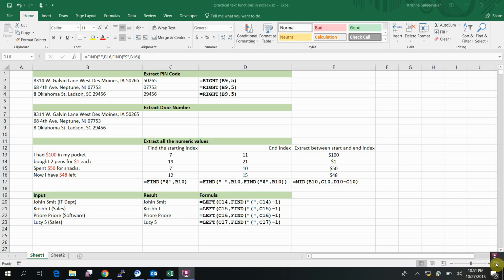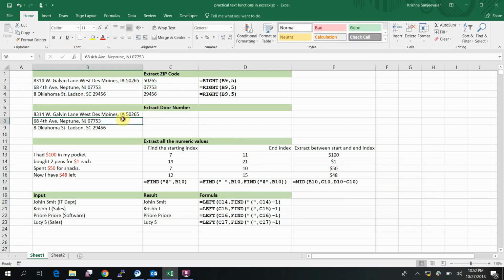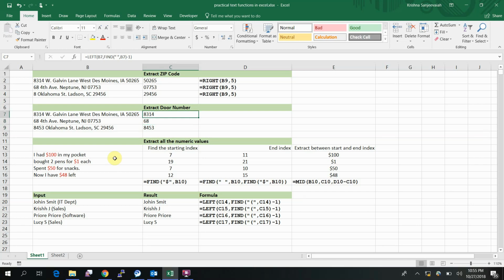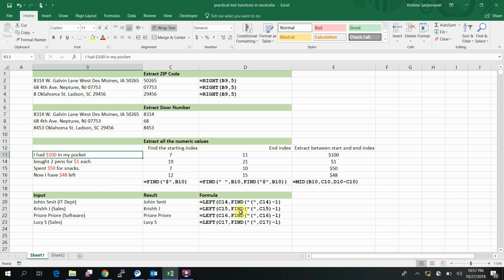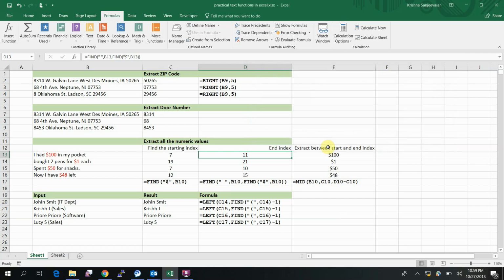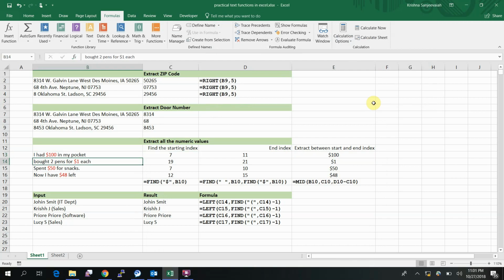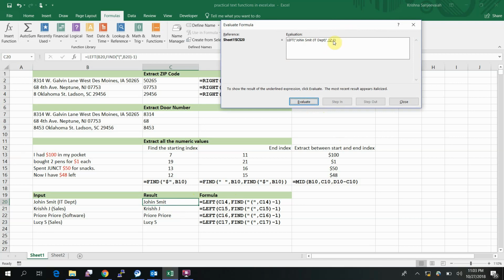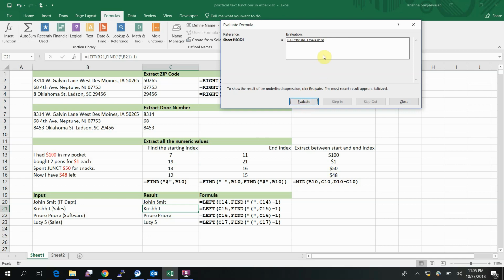Text manipulation in MS Excel using FIND LEFT RIGHT MID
Practical Text Manipulation using MID LEFT RIGHT FIND Functions in MS Excel
Text manipulation is one of the great features of MS Excel. It has a lot of built-in functions to extract desired values from a text. By using different combinations of these functions we can create a complex formula.

I have listed a few practical examples which are very useful.

Extracting a Door number from an address text.

8 Oklahoma St. Ladson, SC 29456

I will use the LEFT and FIND functions to extract the Door number of an address.

=LEFT(B4,FIND(" ",B4))

Here I am using the delimiter space (" "). The formula first finds a space character which appears after the door number. Then extracts the value whatever if at the left side of the first space.

Extracting a ZIP code from an address

Generally, the ZIP code will at the end of the address. Using the RIGHT function, we can extract the ZIP code

=RIGHT(B9,5)

Extracting a specific number from anywhere in the text

Suppose, from the below text I need to extract the dollar amount Which may be present anywhere in the text. For this, I will use multiple functions. For better understanding and for clear visibility,  I have separated the functions. If you understand them clearly then you can create your own complex formula.

I had $100 in my pocket
bought 2 pens for $1 each
Spent $50 for snacks.
Now I have $48 left

First, identify the starting position of the Dollar symbol.

=FIND("$",B10)

Then identify the next
Then identify the next space after the Dollar symbol and the digits using the below functions

=FIND(" ",B10,FIND("$",B10))

Finally, extract the context between the first index, tha is a dollar sign and the space character after the amount. For this, I am using the mid function

=MID(B10,C10,D10-C10)

Extracting the names from a text

The below data has names mixed with some other text. The left part does not have any unwanted text. So we don't have to worry about the left part. But the right portion has other text and we want to remove that. The text marked in red are to be removed.

John Smit (IT Dept)
Krishh J (Sales)
Priore Priore (Software)

Lucy S (Sales)

It is very clear that we need to extract the text up to the first "(" symbol. This is can be done using a FIND and MID functions. Note the -1 at the end of the formula. This is to exclude the "(" character. Because the FIND function will return the position of the "(". But we don't need it.

=LEFT(B17,FIND("(",B17)-1)